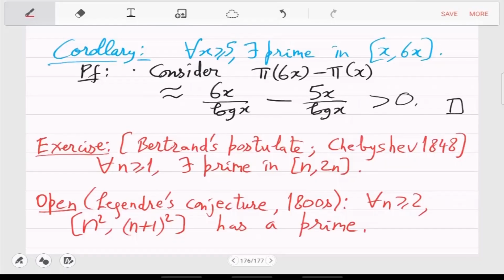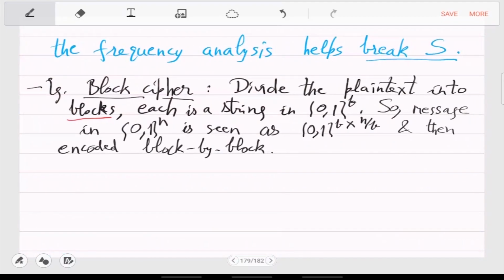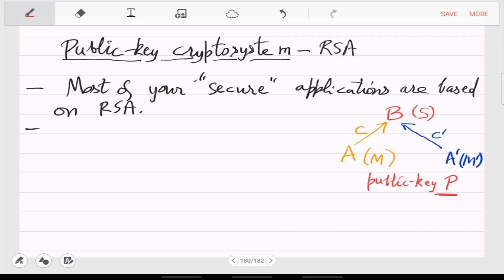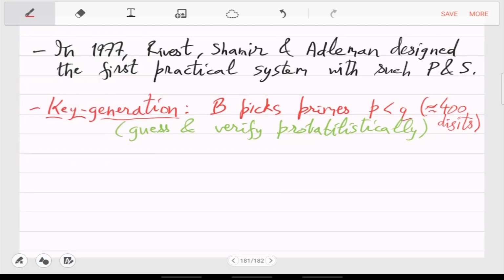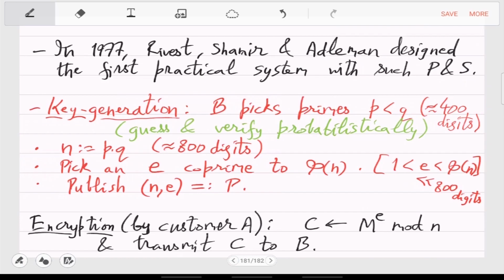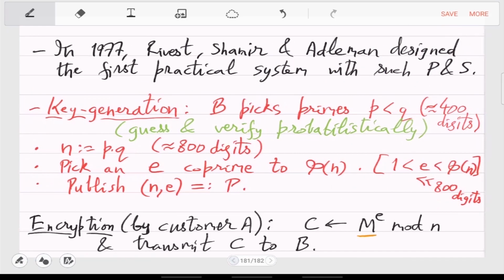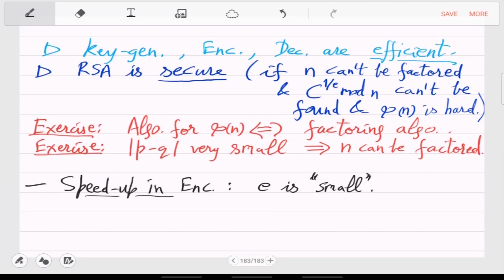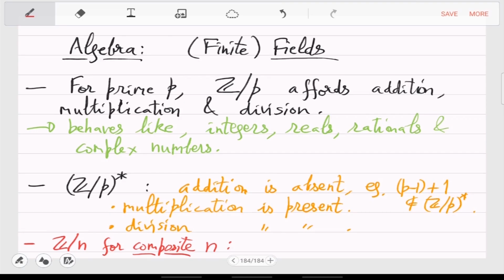Lecture 26: Primes & Cryptography - 3 & Fields & Applications - 1